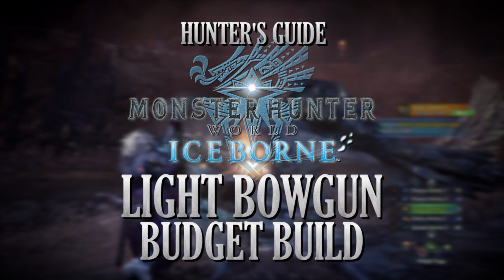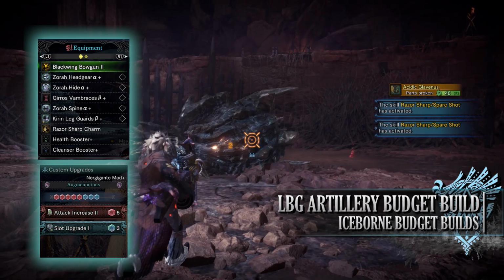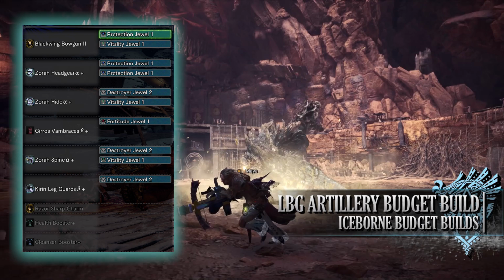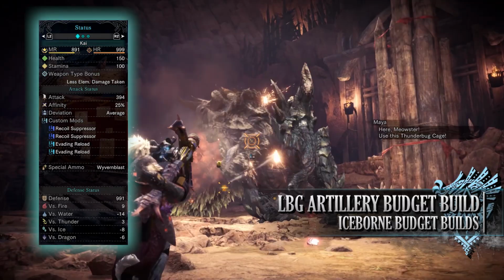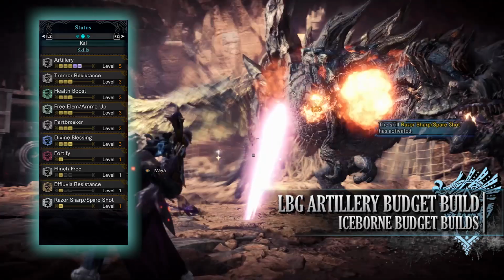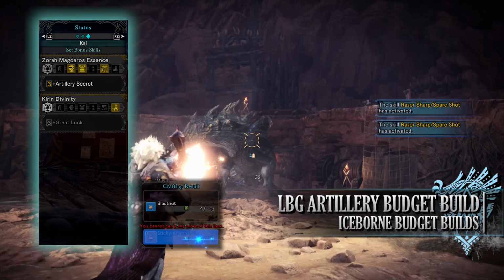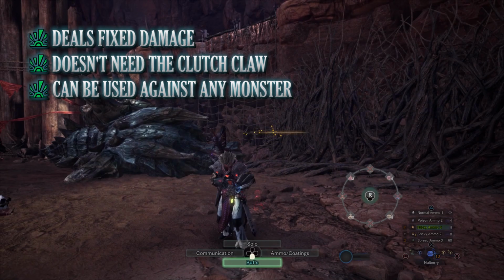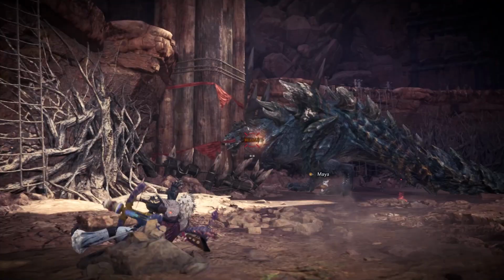Light Bowgun Budget Build : MHW Iceborne Amazing Builds : Season 4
A World of Builds Guide to my favorite builds in Monster Hunter World Iceborne. These builds are endgame builds using some of the best weapons and armor pre Safi'Jiiva! Also, this subsection of builds are budget builds for hunters who lack a large jewel collection.

Season 4 Episode 28: Light Bowgun Budget Builds

In this video, we take a look at a budget build for the Light Bowgun in MHW Iceborne. Remember that stats are stated while your character is idle with no active items or food buffs. While some jewel buff will be in effect like maximum might, the video should give you a sense of the type of build I'm going for.

=== Darcblade Credits ===

MuHut does a lot of the thumbnails and some of the alerts!

Xar623 has had his MHW chibis on my weapon guides! Check them out, they are amazing!

=== My Links ===